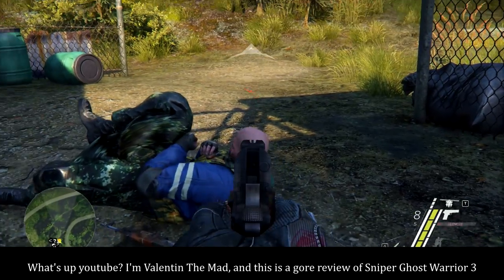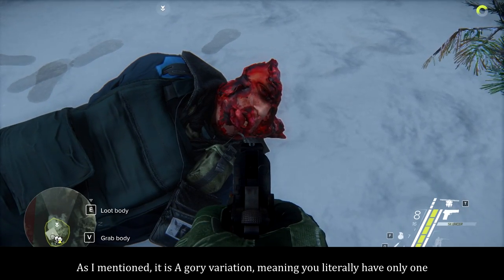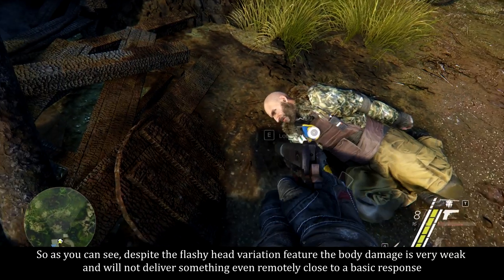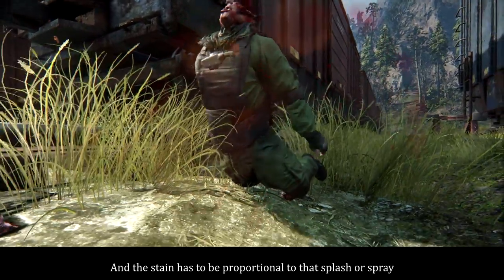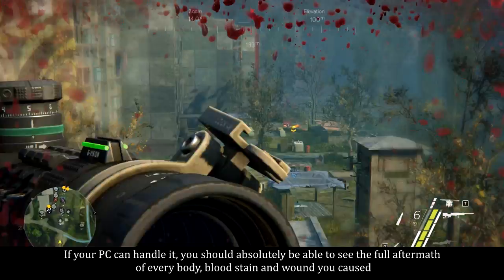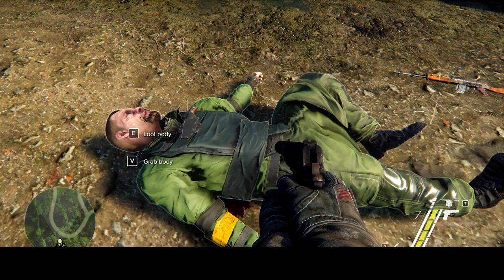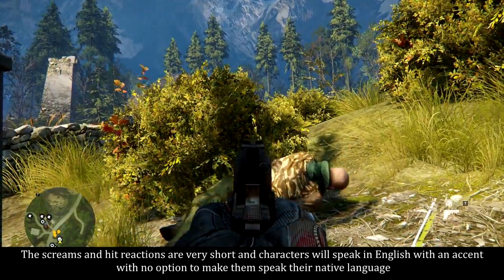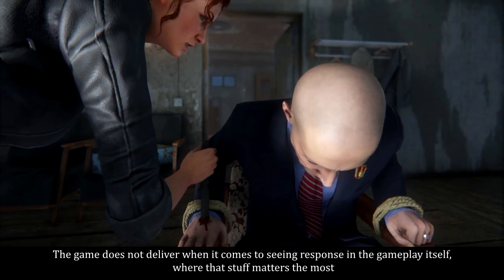Gore Reviews - Sniper Ghost Warrior 3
A review of the blood and gore effects in Sniper Ghost Warrior 3 (CI Games)

About Gore Reviews:
Gore Reviews is a review series reviewing blood and gore effects in games that are considered gory.

Attention to detail will be rewarded with high scores, while flashy, but superficial effects (such as blood puffs) will not impact the score much.
The final score is calculated by the following categories:
Environment - 30%
Animations and sounds - 30%
The feel - 10%

Why is gore important? It's simply feedback for the action on the screen.
This series discusses response mechanics in various games, what they did right and what could be improved.